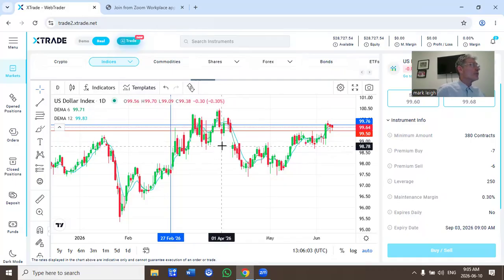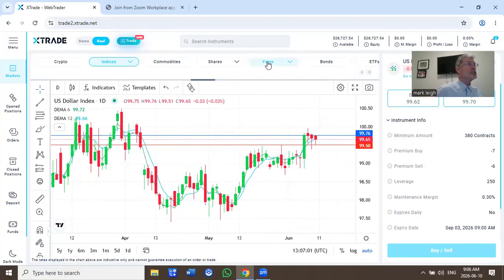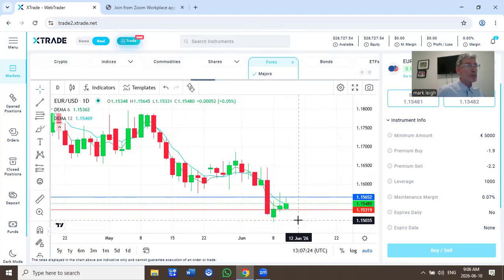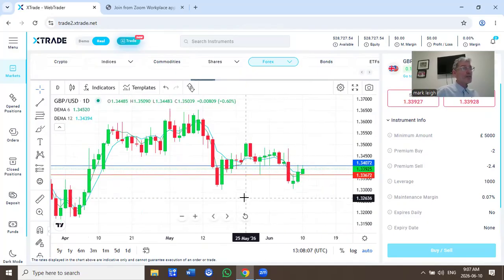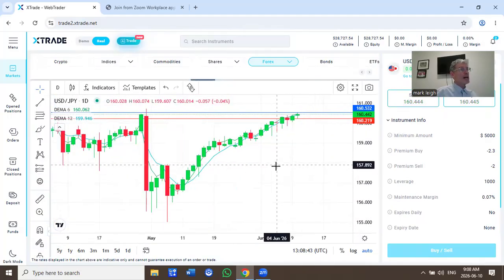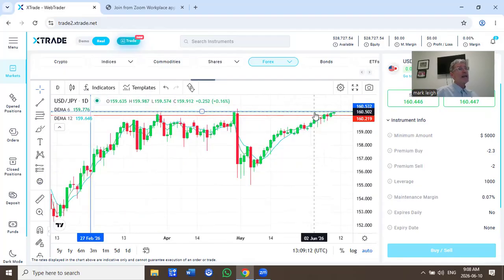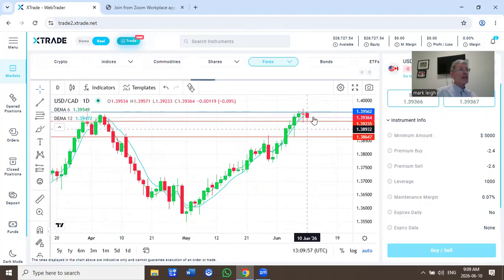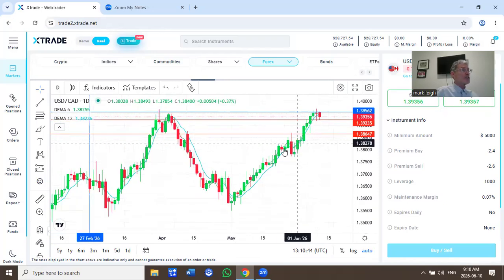June 10, 2026 - FX Majors Update from Mark